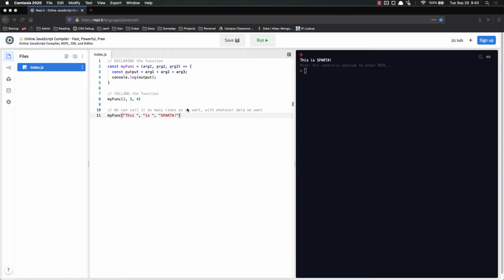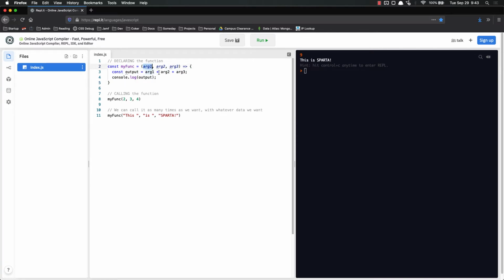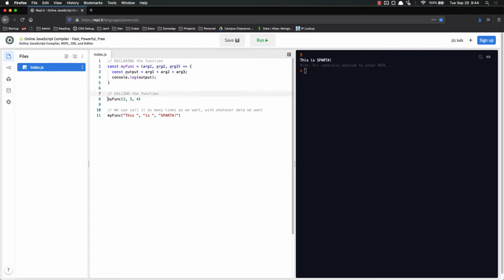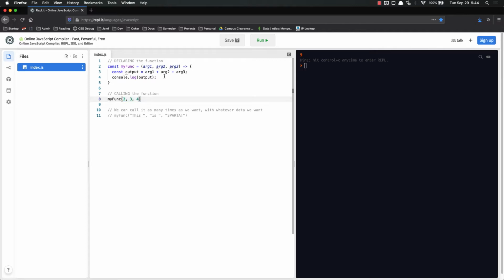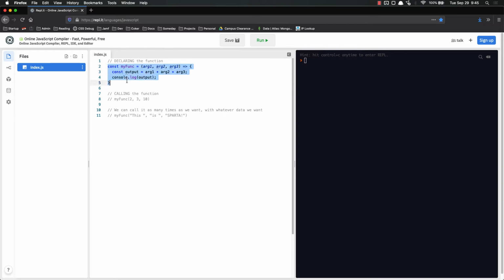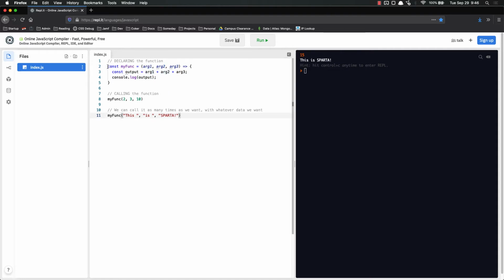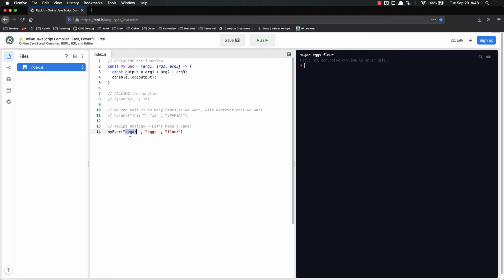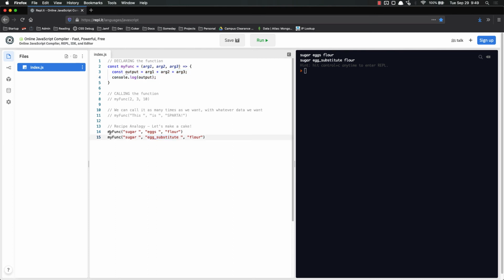Full Stack Web Developer Course: 4_11 - Functions are Recipes